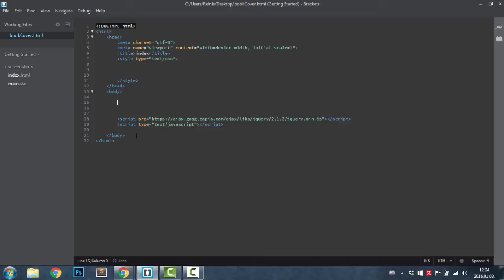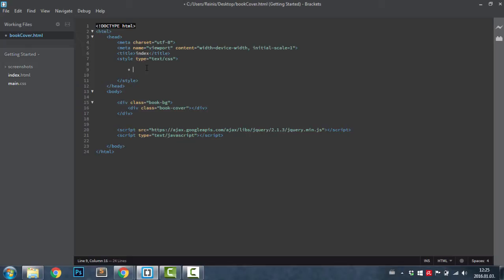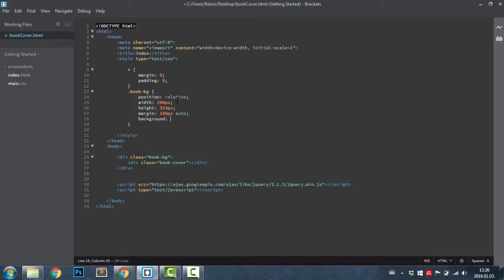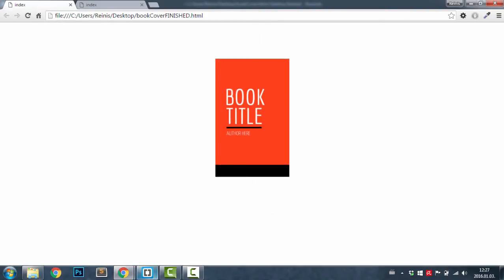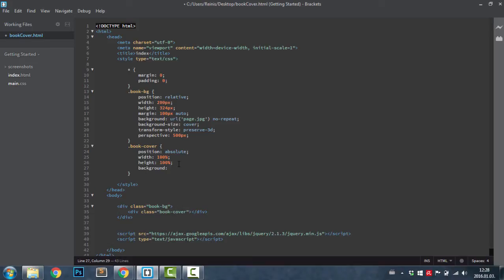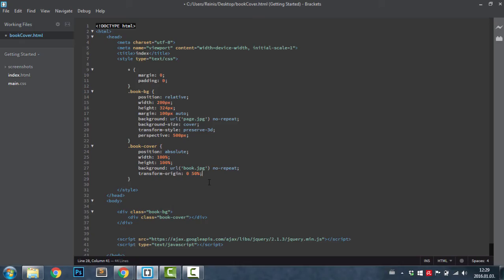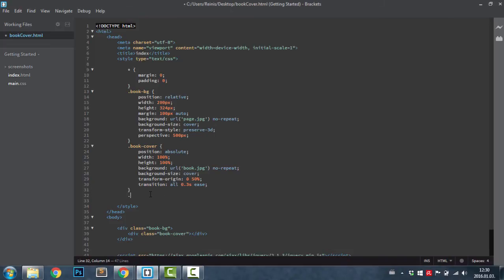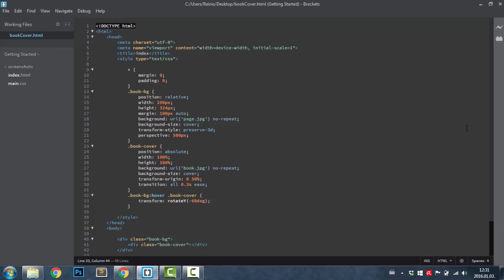Book Cover 3D Animation || HTML, CSS3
Hey !

I am super excited to present to you this tutorial, where we are going to make easy and fun little 3D book cover animation. It is perfect for drawing attention of users to your website.